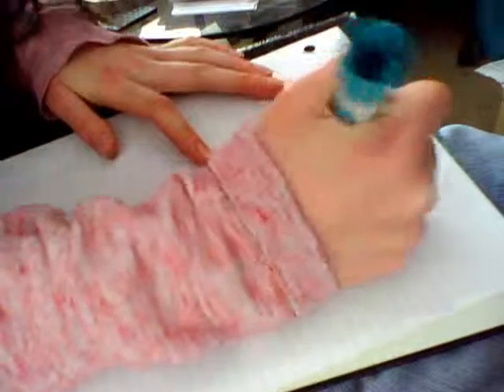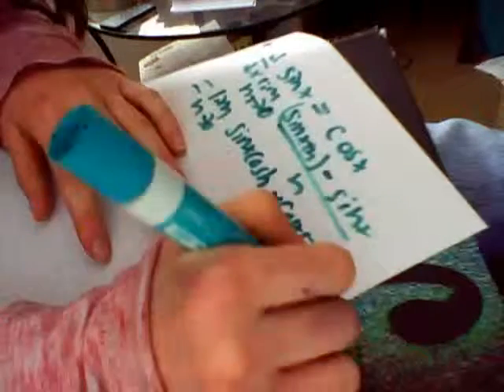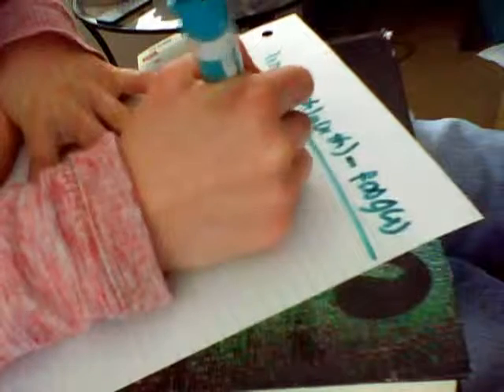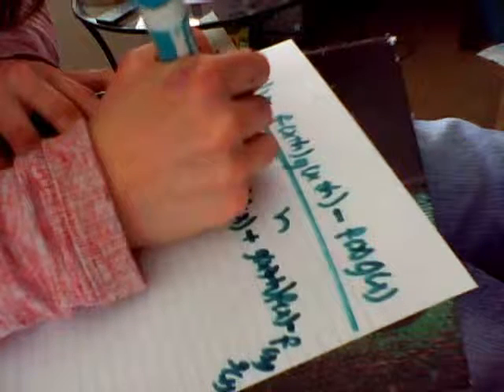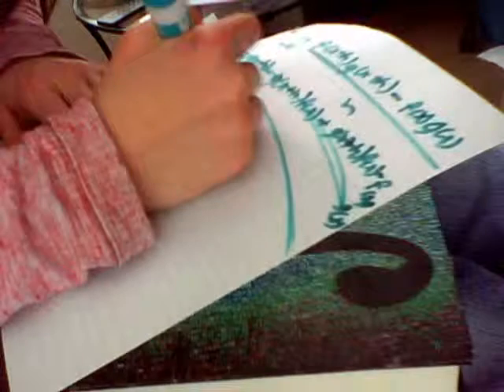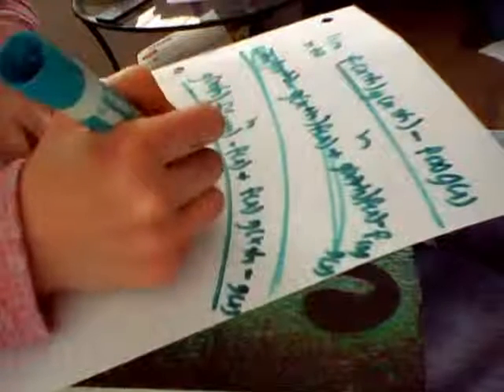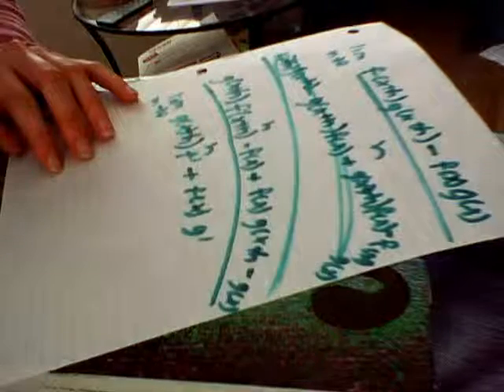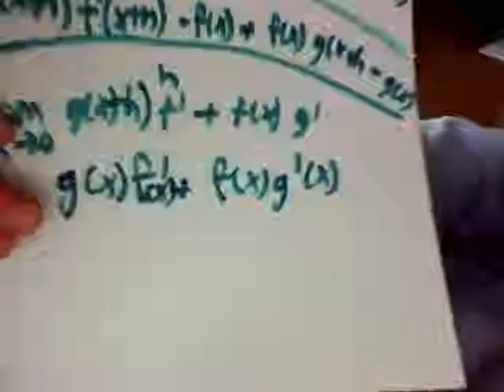Basic Differentiation techniques test Gonzalez part 2